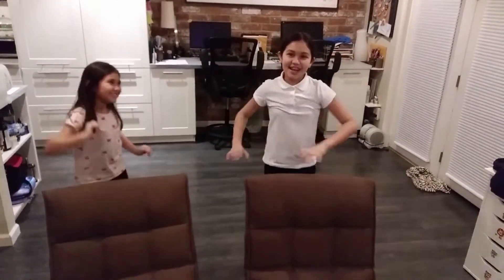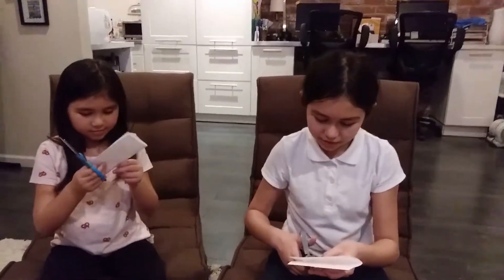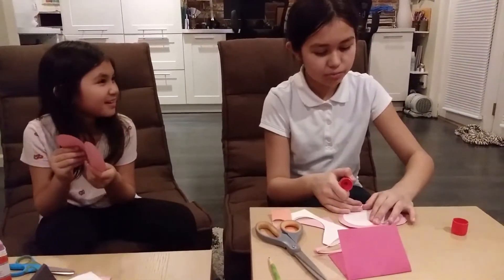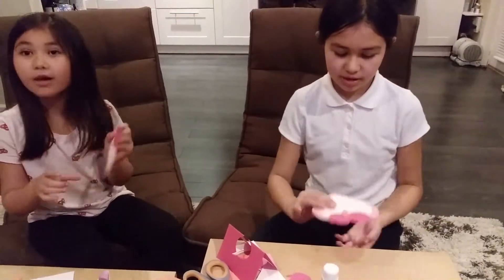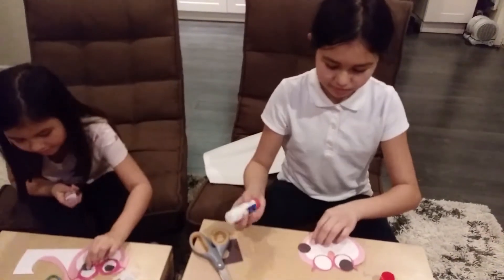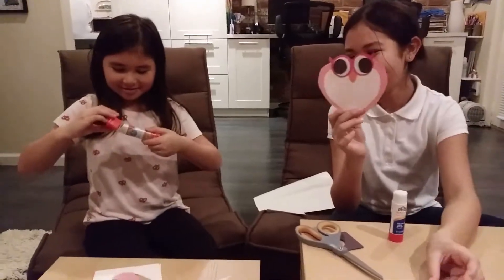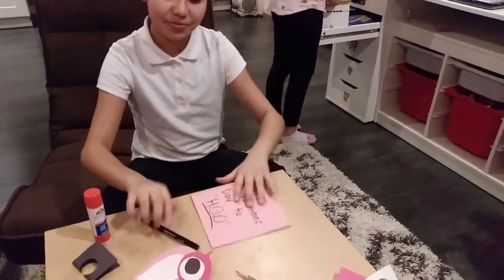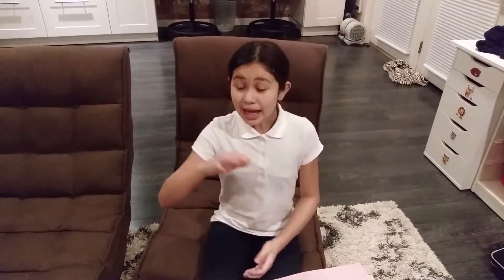KD Kid Vlogger Skye and Zoie making a Valentine's card for Mom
KD Kid Vlogger Skye and Zoie's first video. They make a custom Valentine's card that you can make for a friend or someone special.

A weekly video blog covering Arts & Crafts, Gaming, Fun Stuff To Do On The Weekends, Awesome Camps, Things I Learned, Stuff that my parents made me do that turned out to be a good idea!, and just about anything and everything from one kid to another.

For more information on Houston activities for kids, please visit Kid's Directory